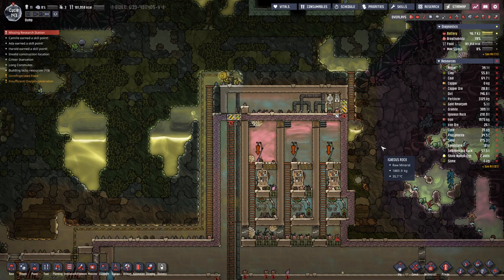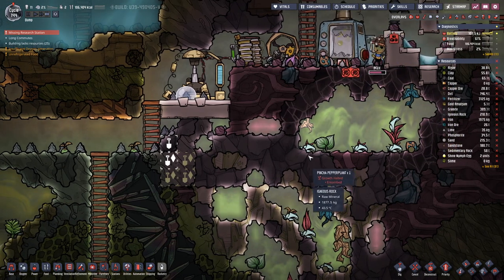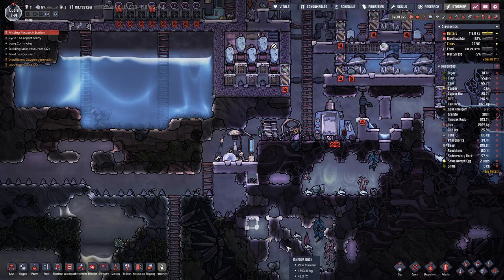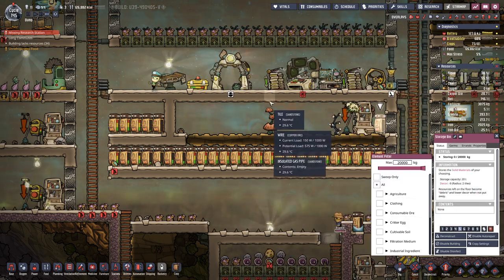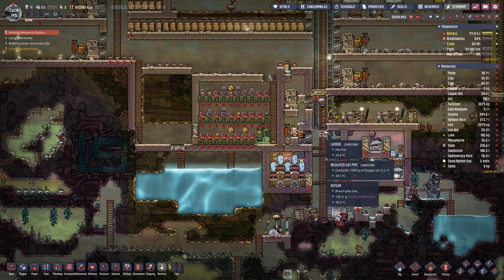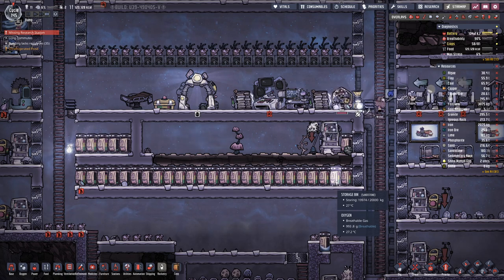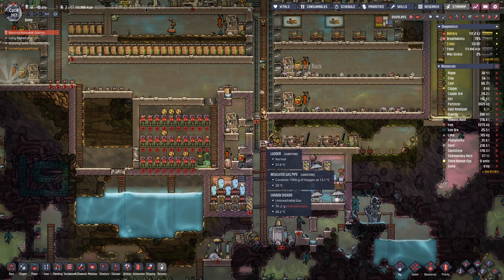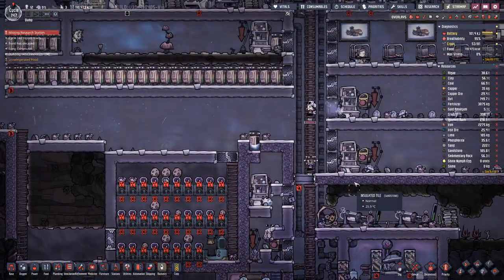Oxygen not Included - S1E26: Digging out for lower Atmo Suite Dock